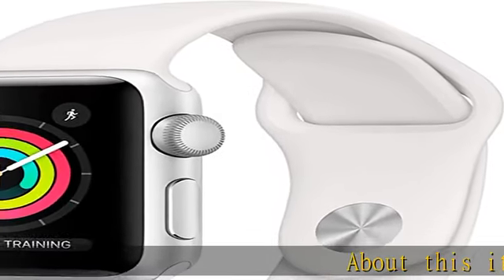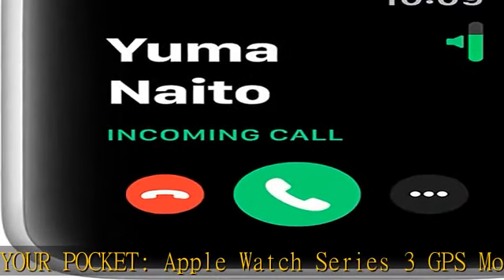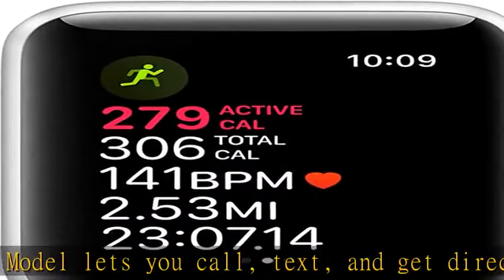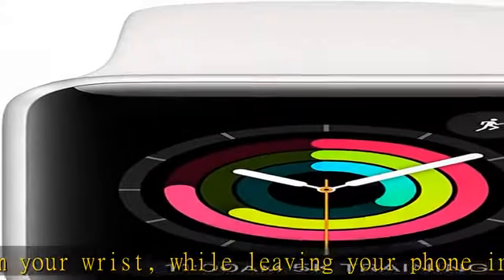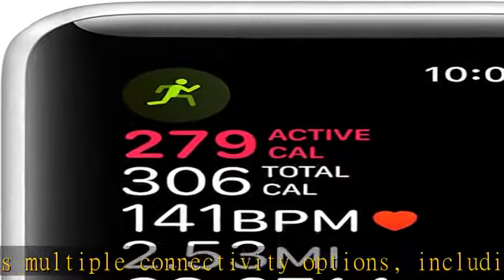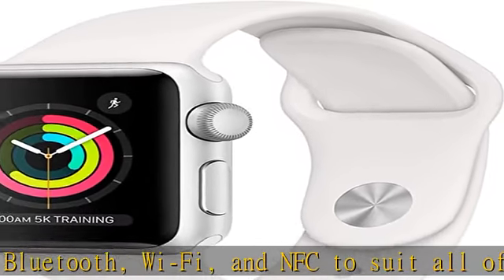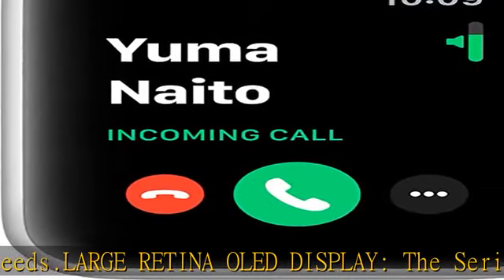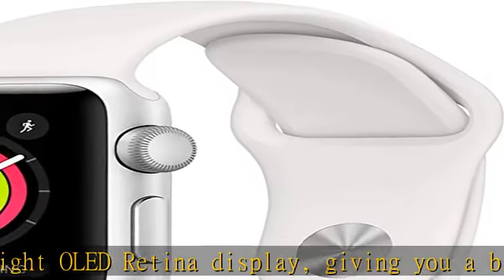Apple Watch Series 3 (GPS, 38MM) - Silver Aluminum Case with White Sport Band - (Renewed)